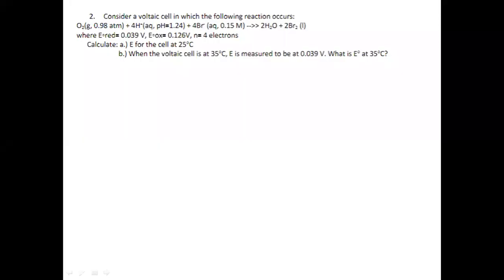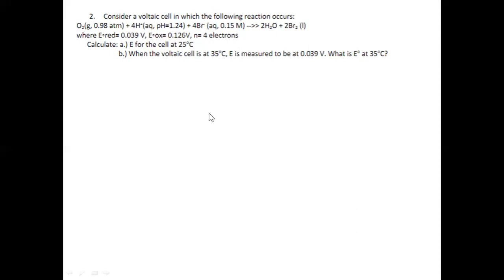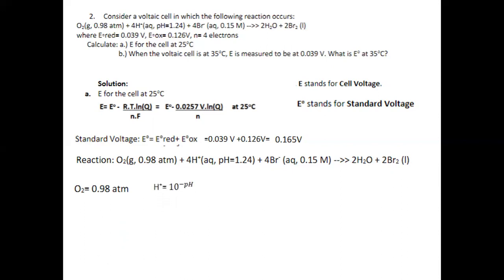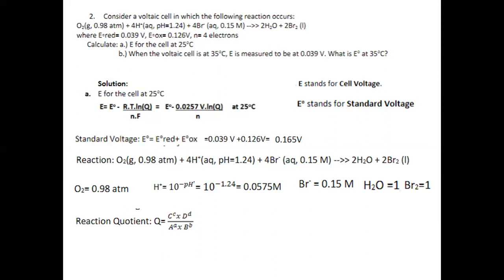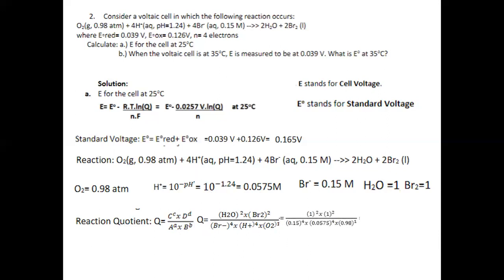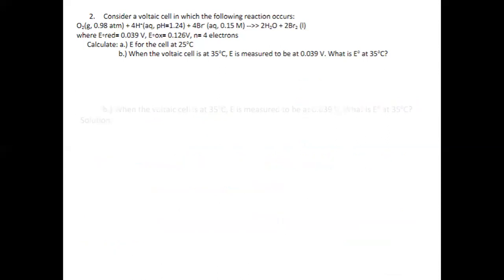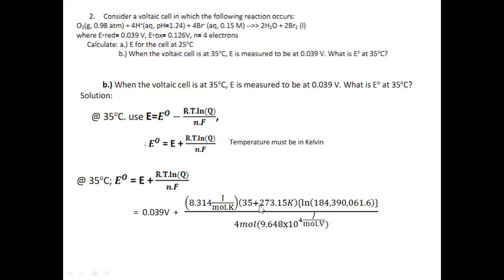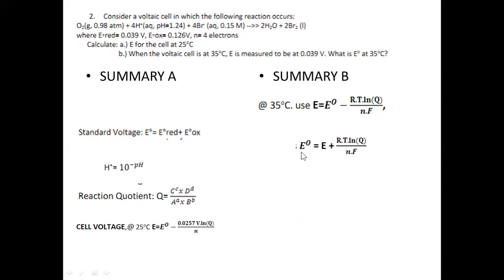ELECTROCHEMICAL CELLS SAMPLE PROBLEM 2